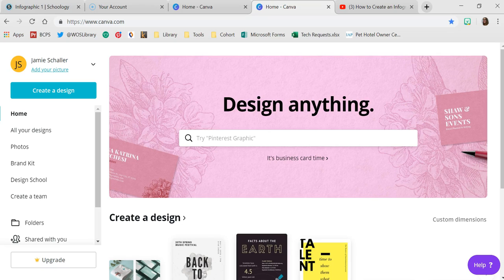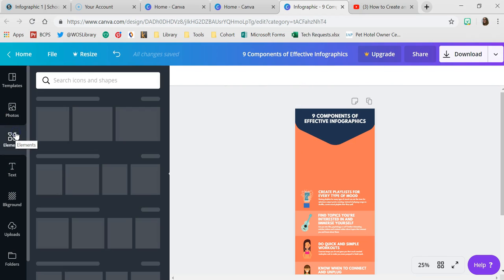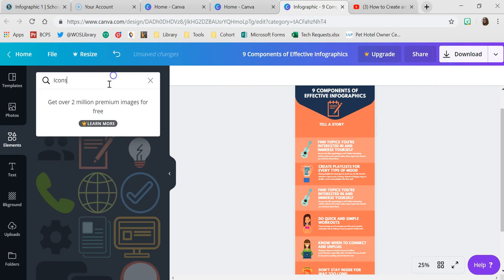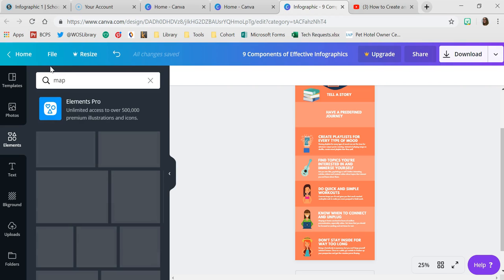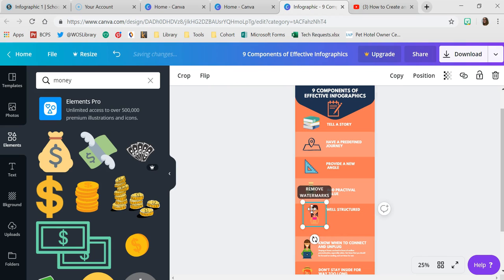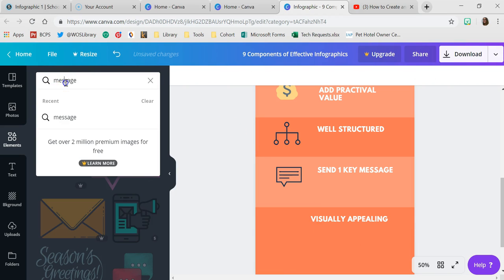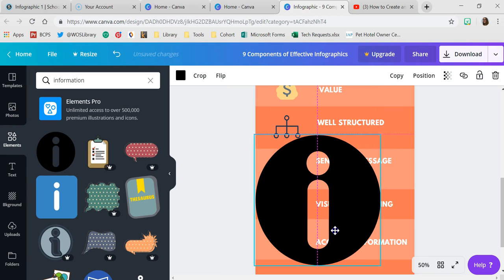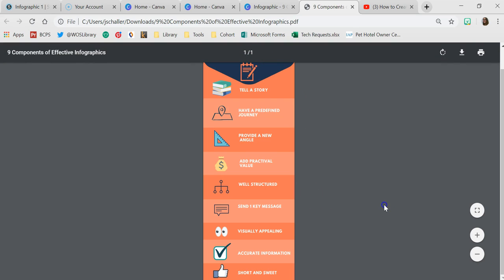Create an Infographic using Canva